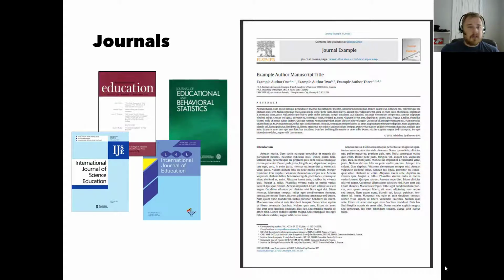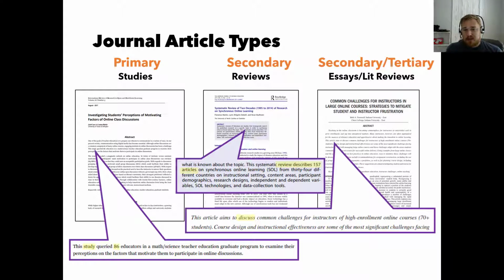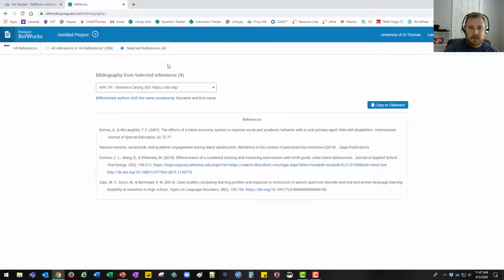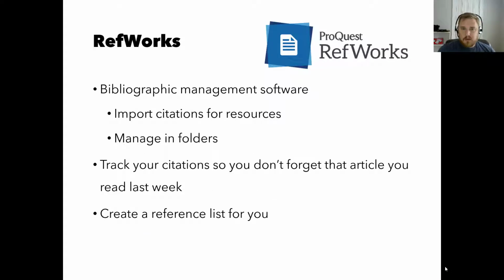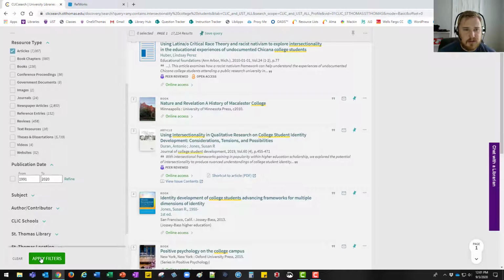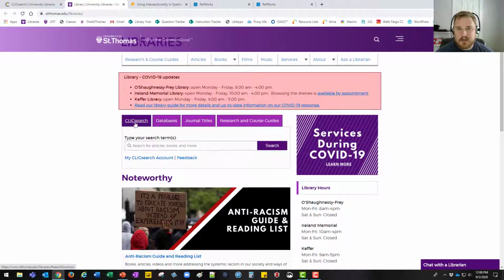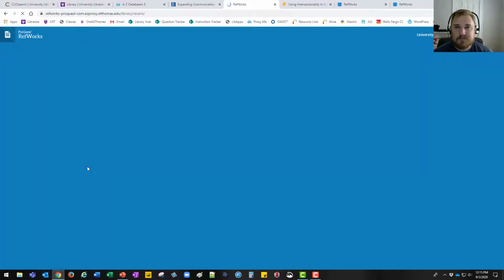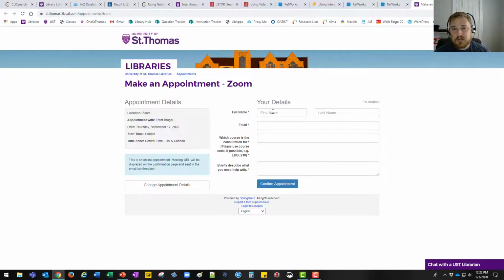Education Research Basics at St. Thomas